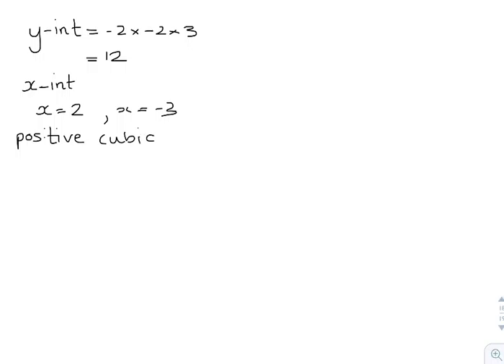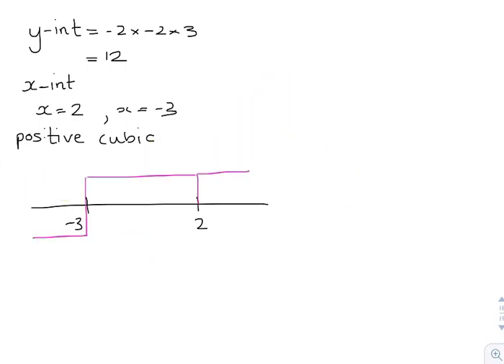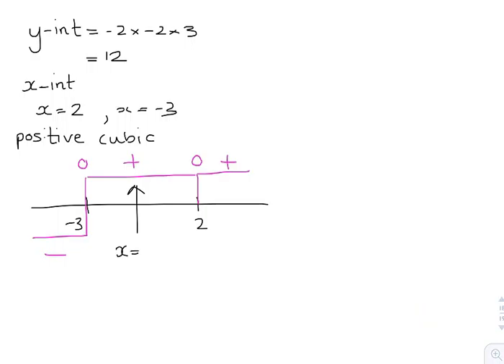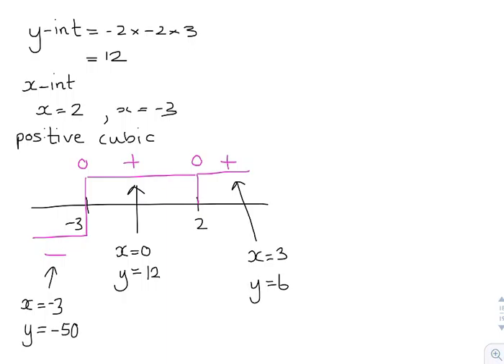6F Example 6j b Graphing cubics